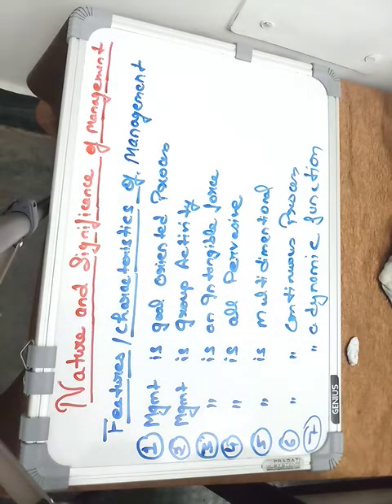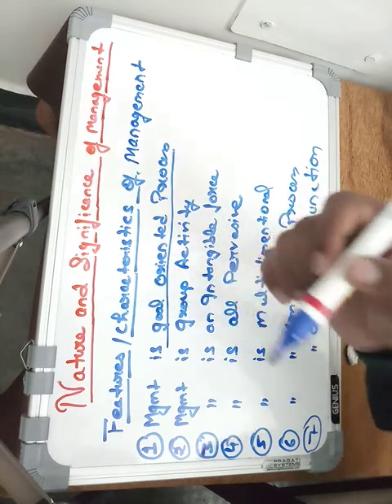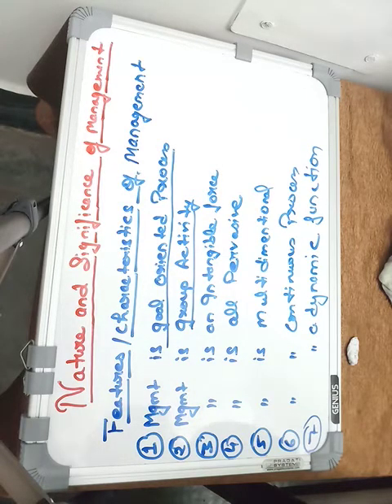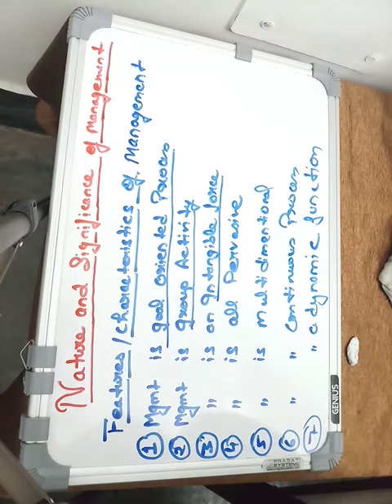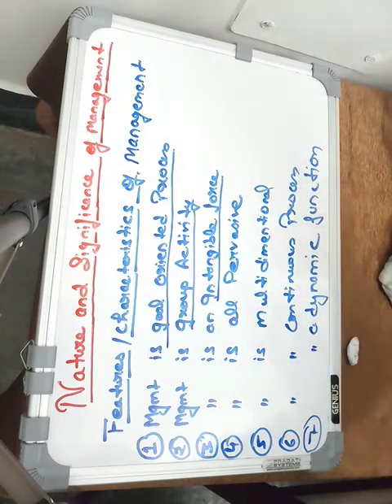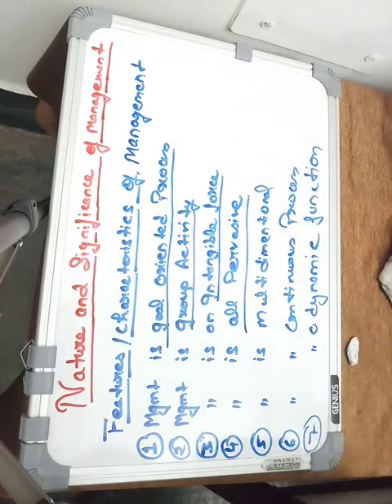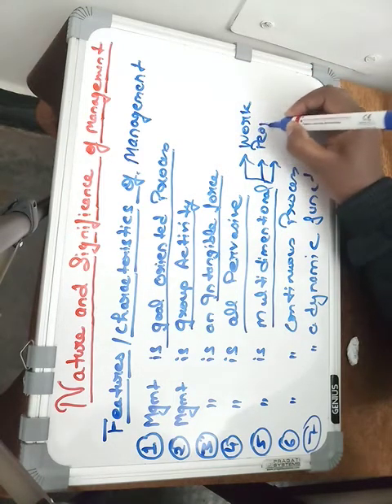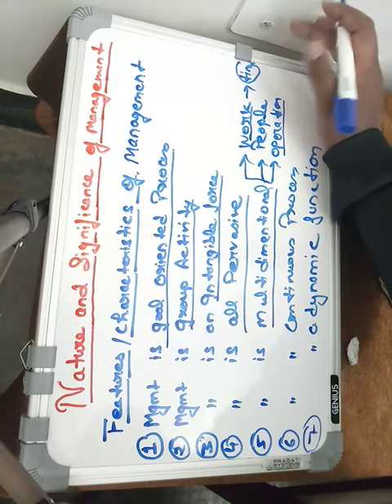Features or characteristics of Management